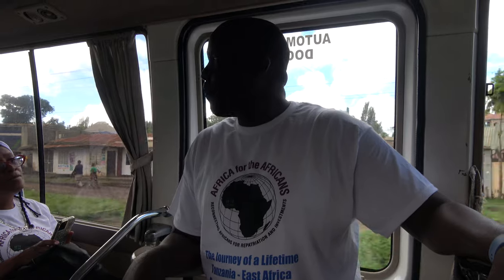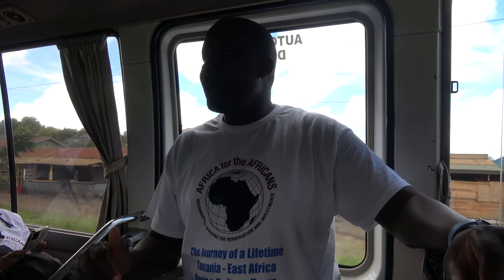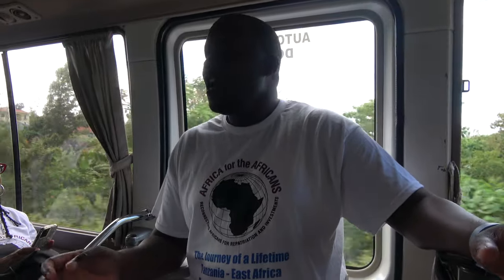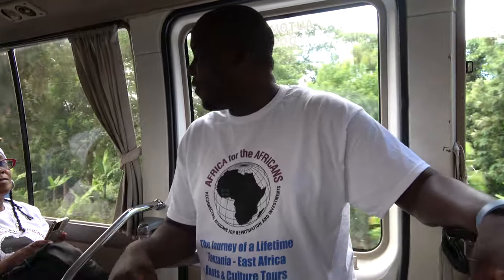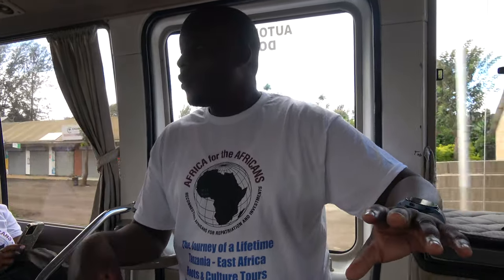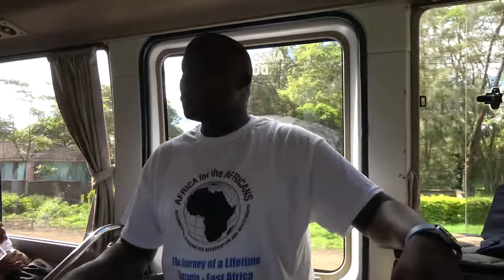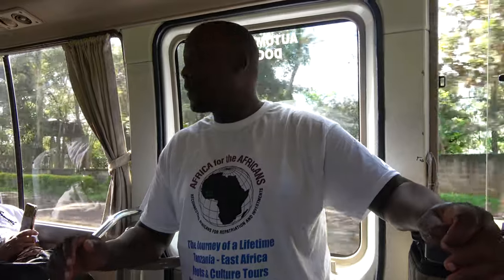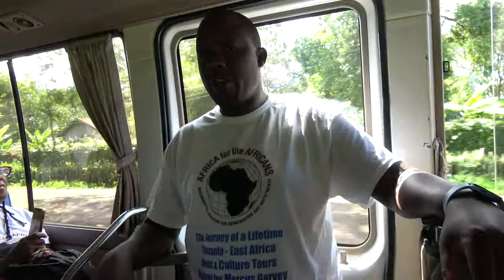Arusha Tour with Guide Dixson - Tanzania Nov 2023 Roots & Culture Journey of a Lifetime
Highlights from our Tanzania Nov 16 - 27, 2023 Roots & Culture Journey of a Lifetime Tour. This is paradise in the tropics from Arusha to Zanzibar Island to Dar es Salaam. Celebrating 17 Years of Africa for the Africans Tours & Investments from 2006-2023 on our fourth Tanzania tour.